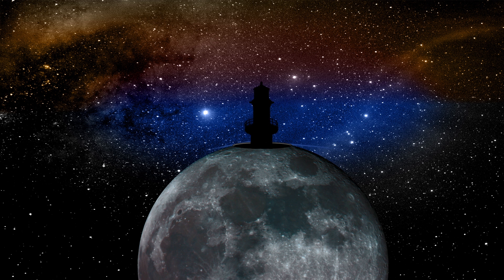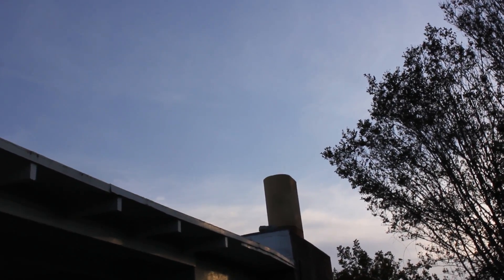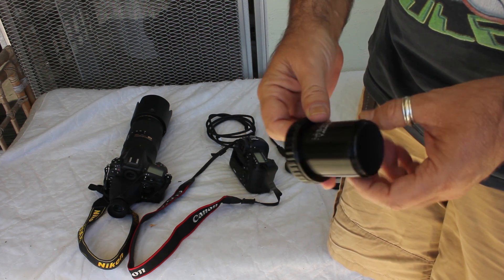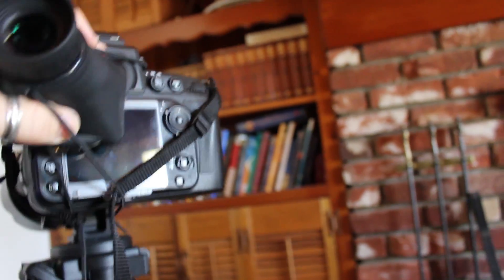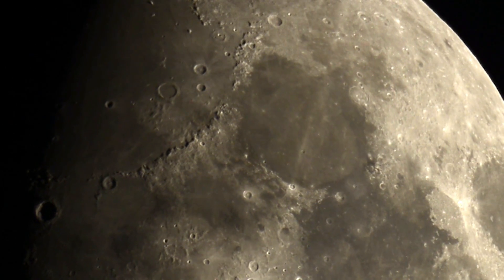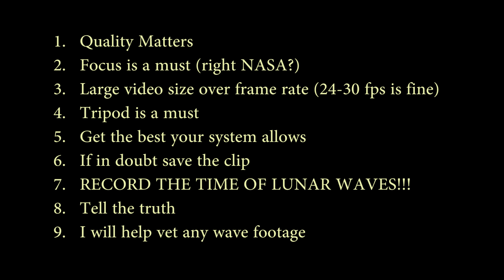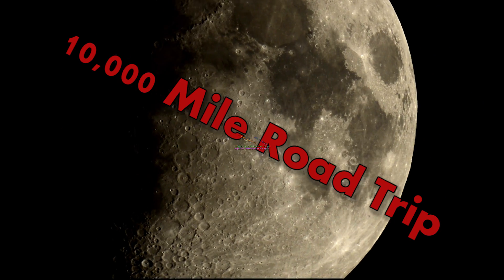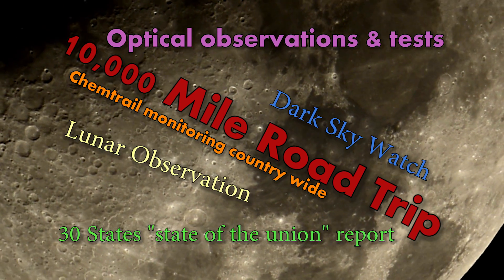Tips For Filming The Lunar Wave & A Butterfly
Here are some tips for filming the Lunar Wave. There are certain things you can do to make the footage of a wave capture more valuable. Also - a butterfly is observed. What can be learned from a butterfly?

If you would like to support the Crow Discovery Project, please use the link below - currently funding the 10,000 mile road trip to discovery.